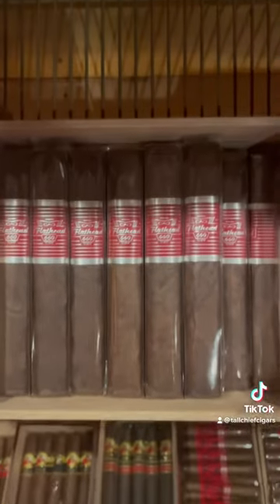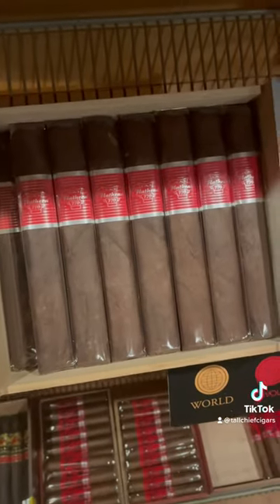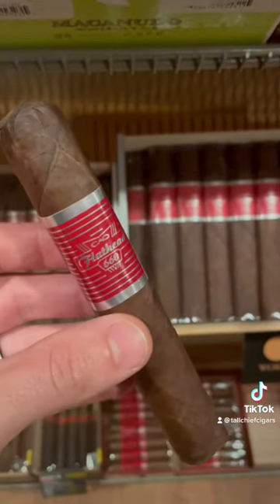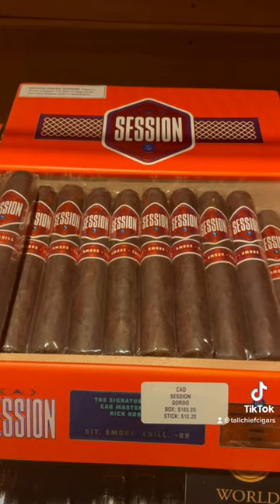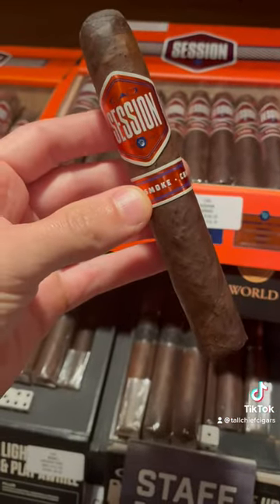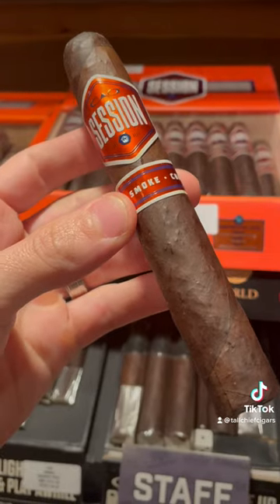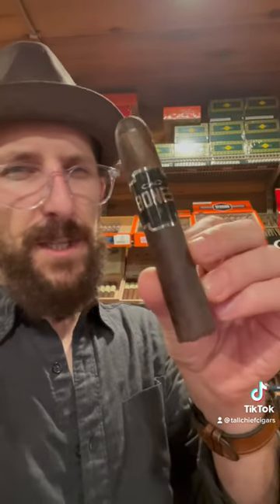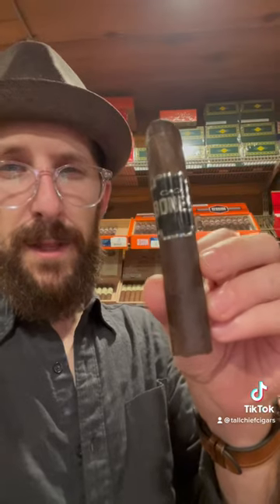TALLCHIEF TOP STICKS - CAO Edition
Dave’s picks for the best cigars from the CAO Cigars portfolio.